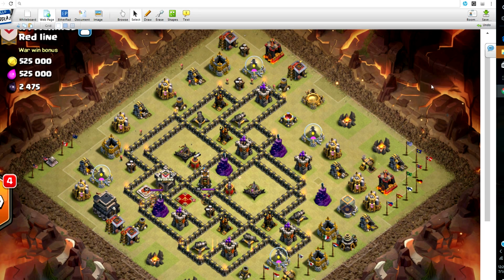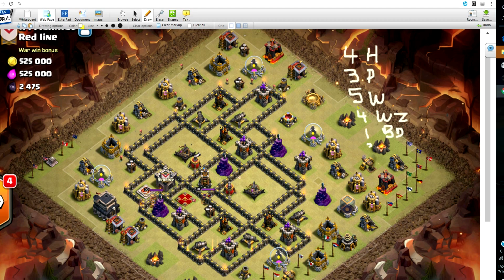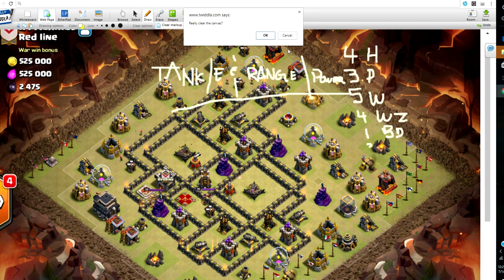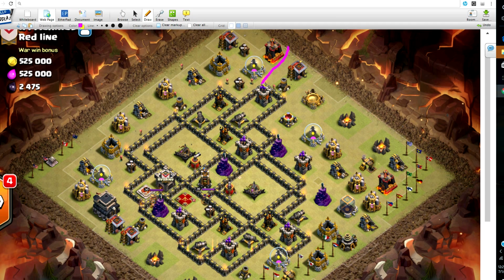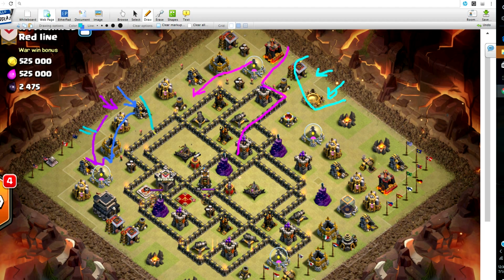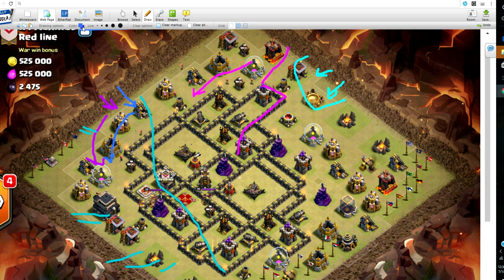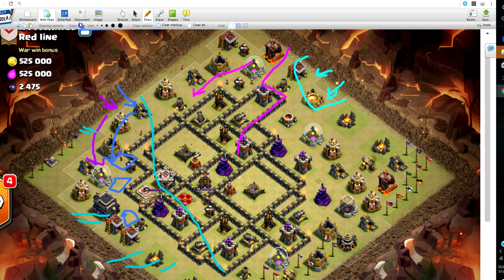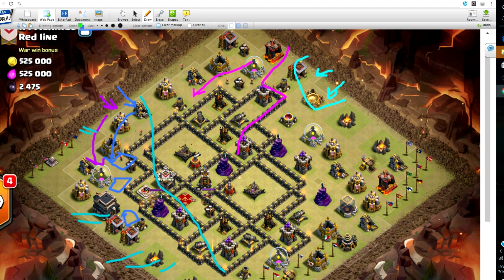Attack Strategy TH9 (Brutal Attack) | Clash of Clans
A fun attack strategy to do when you get bored of lalo, stoned hobo and witch slap.

AintNobody Application:
Discord.gg/CrHJb4T

6S Application:
Discord.gg/GUdpsT7